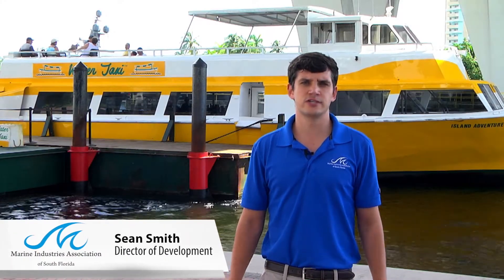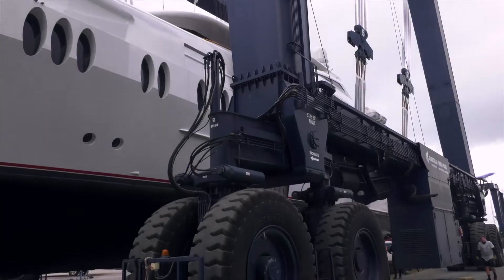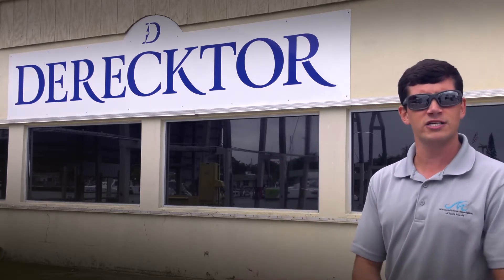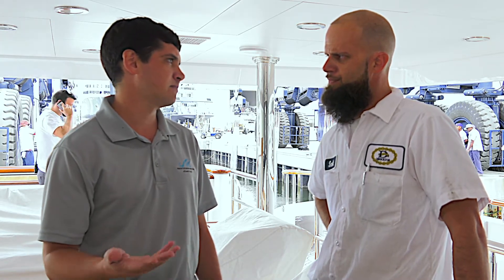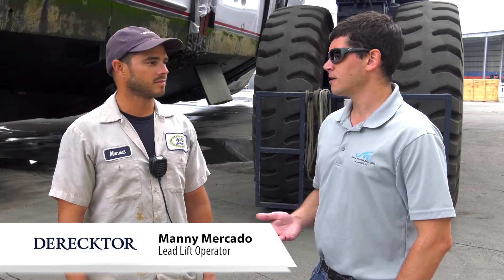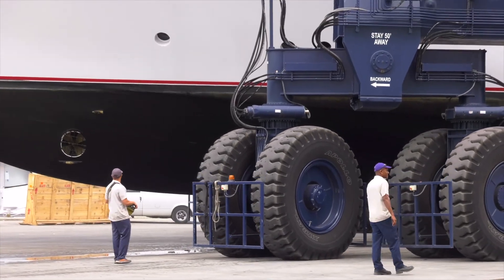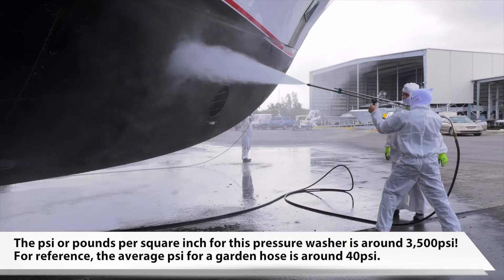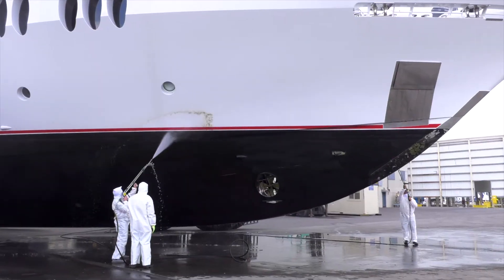Salty Jobs - Ep. 5: Derecktor Shipyard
How in the world do you clean the bottom of a 164-foot vessel that weighs 490 gross tons? Watch Sean Smith, MIASF Director of Development and host of Salty Jobs, as he visits Derecktor Shipyard and learns about the engineering and mechanics of a haul-out and wash-down in the fifth episode of our educational video series.

Salty Jobs is a new educational video series from the Marine Industries Association of South Florida that showcases marine industry career opportunities in the South Florida area. The goal of this series is to introduce a wide range of jobs associated with the marine industry to local schools, workforce agencies, and the public.